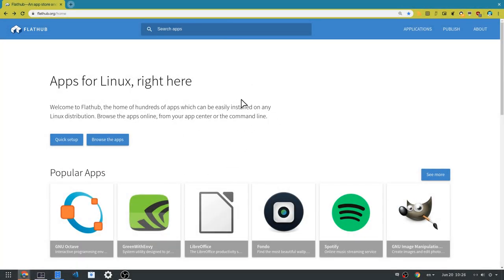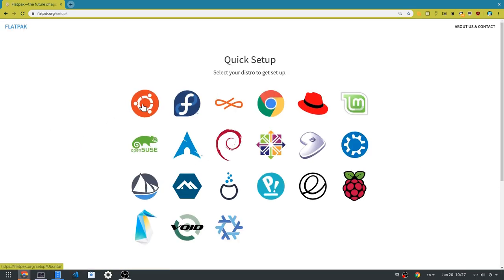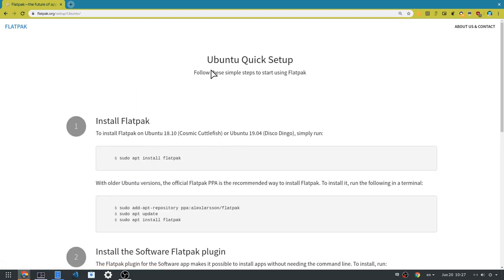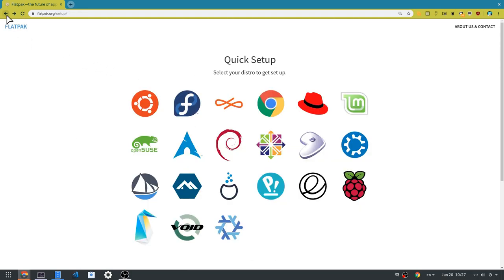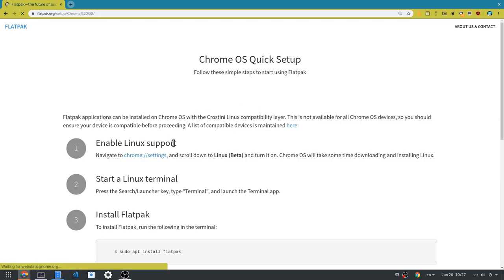Go to Flathub and then install Flatpak on your Chromebook :p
the dance cover!